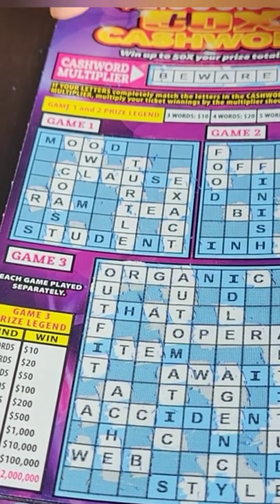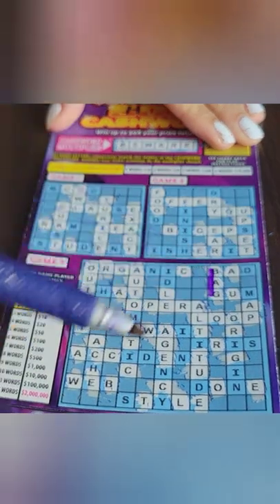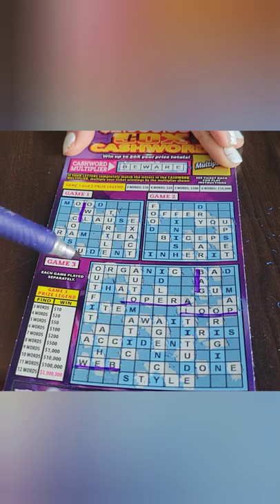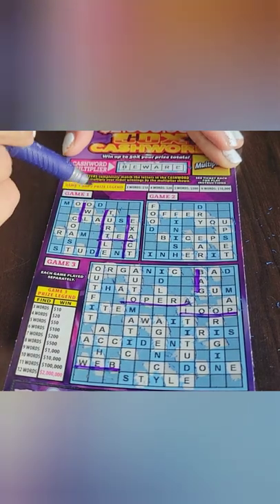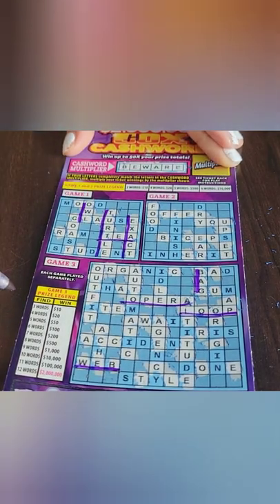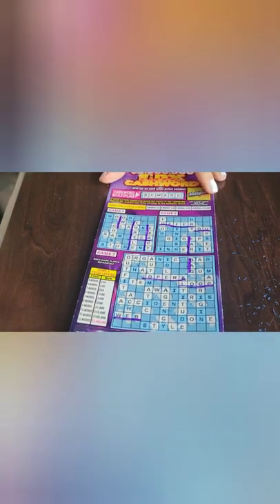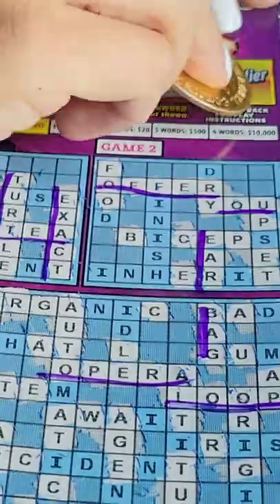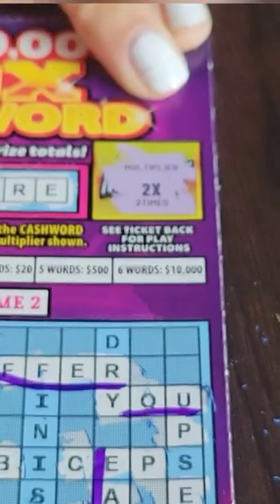Crossword Lottery Win with Ally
Hello everyone!

We really appreciate your love and support!

Anything you send will be opened on camera and featured on the channel, unless stated otherwise, we can accept gifts of all sizes from letters to packages!
Send to:
Mega Millions Mike
3050 Dyer Blvd

mastamikex
for a discount on your wireless gaming controller need!

Remember this is not gambling advice and good luck! 😎